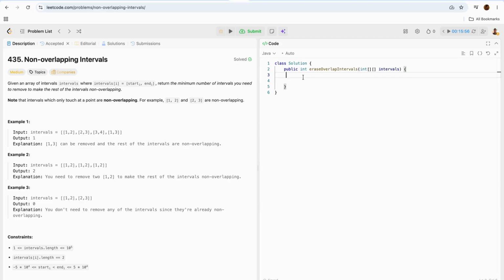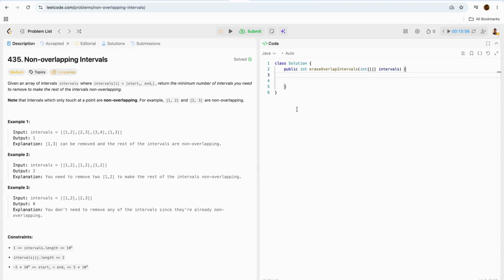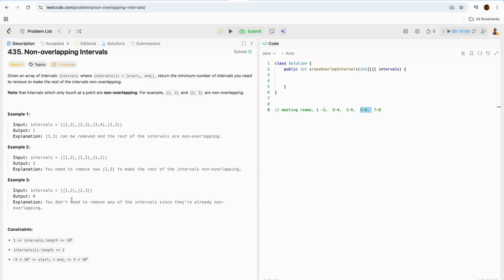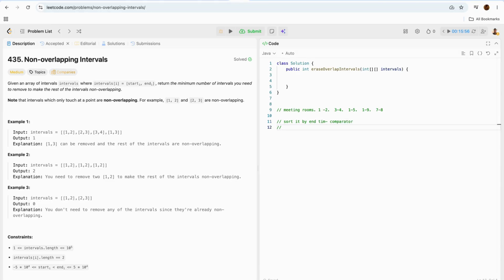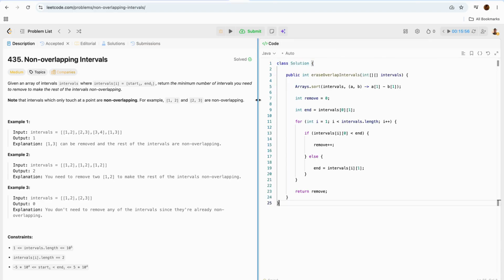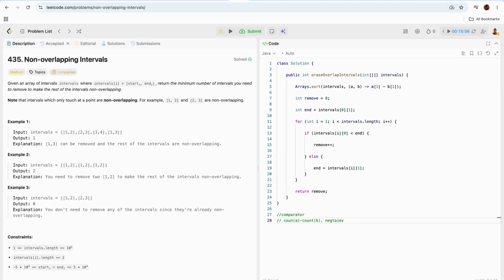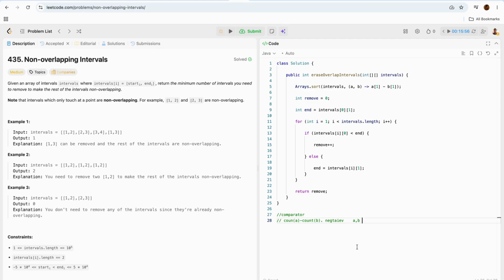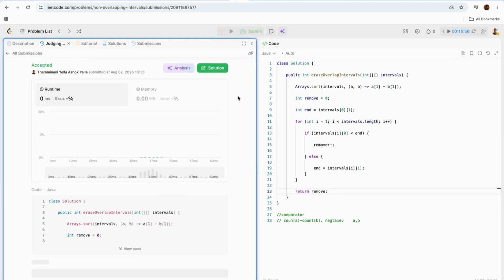435. Non-overlapping Intervals